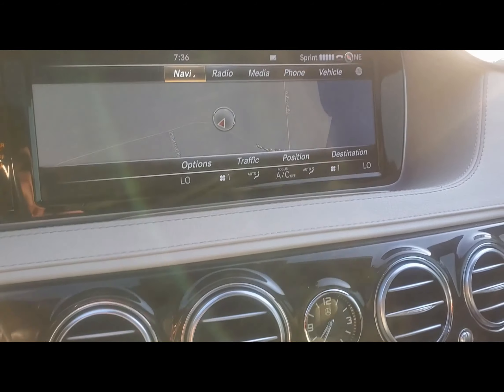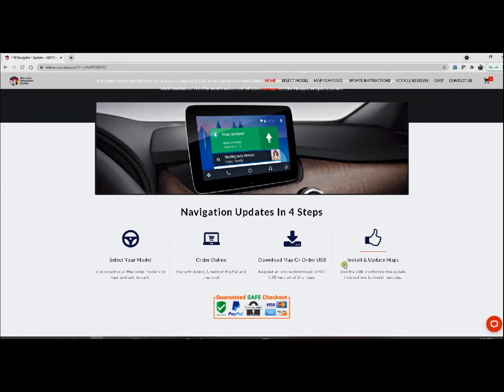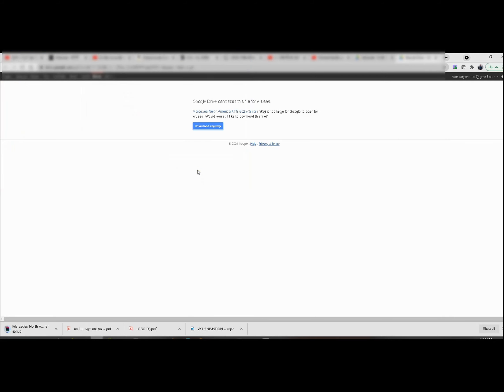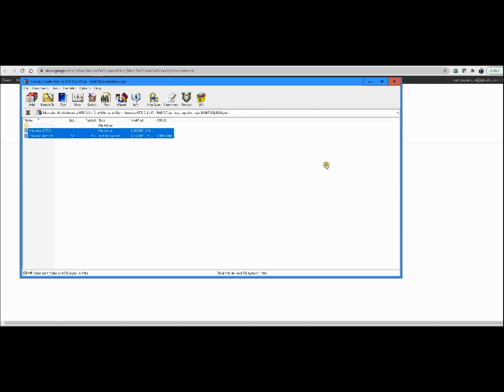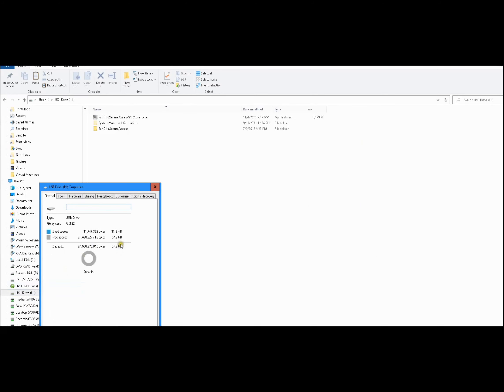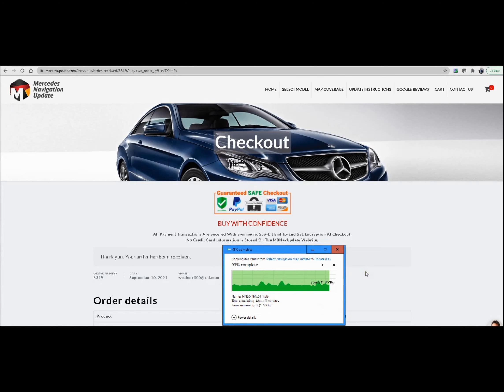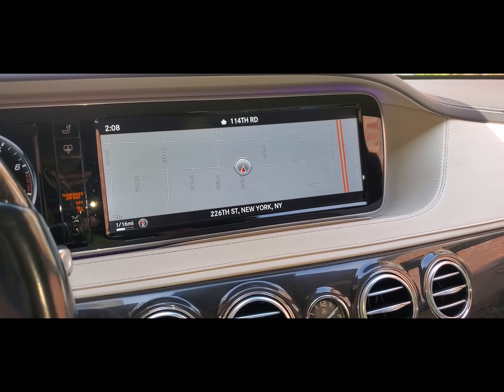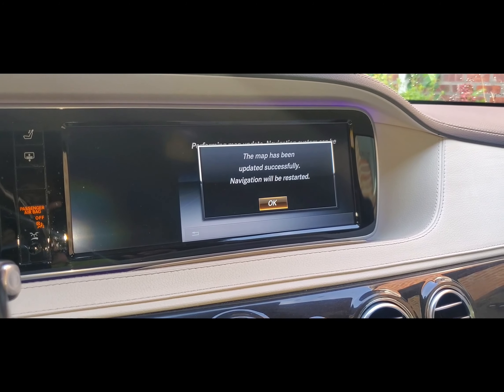Buyers BEWARE when Updating the Navigation Map on your Mercedes Benz from this VENDOR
Buyers BEWARE when dealing with this vendor in the video for purchasing your maps. You will be sorry if you do.

This video will show you how to update your navigation map on your W222 Mercedes Benz S550

NOTE: I would highly recommend calling the MB NavUpdate office to ask question BEFORE you purchase the NAVUPDATE.

MB NAV Update Office
Bimmer Nav Updates
10 Grand St., Suite 334C
Brooklyn, NY 11249 USA

It will help the Wayne A. Robertson channel in the process with newer, better, and state-of-the-art video content.